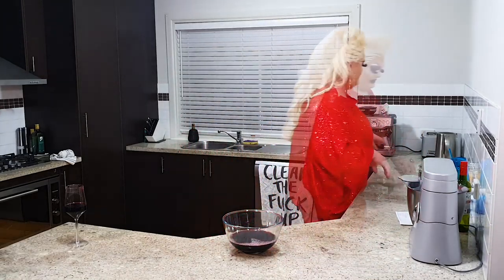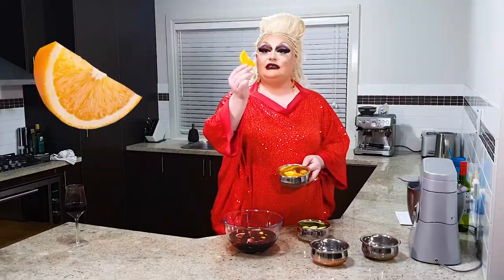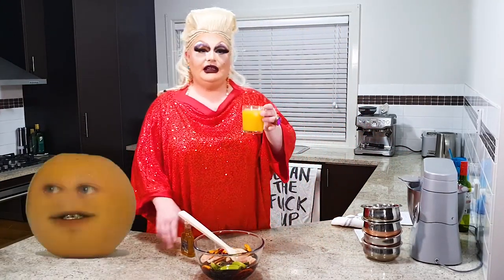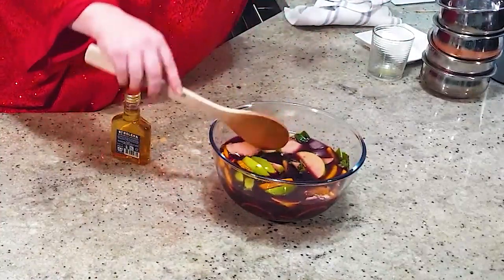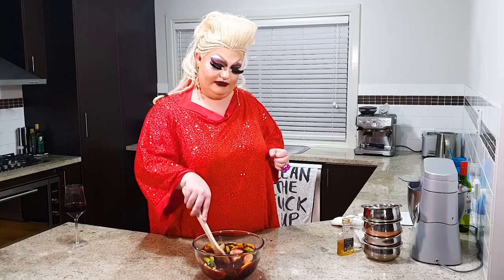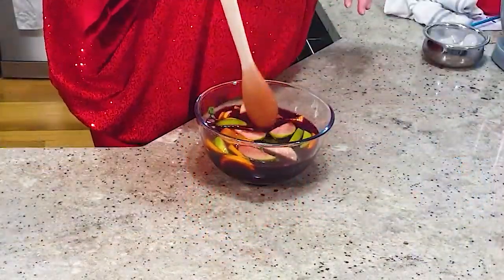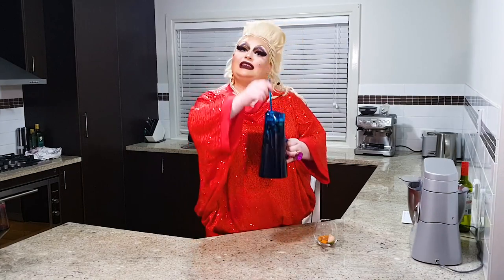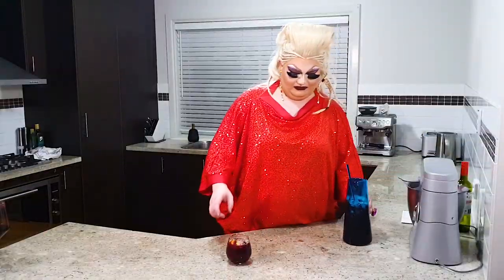At Home With Tilly: Adult Juicejox (Ep 4)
A mini series at home with Tilly Bloez of Showgirl Wigs. In this video you'll learn how to make a delicious sangria to serve to your friends when they drop in with no notice! Throughout the series we will take you through the kitchen, garden and home improvement.